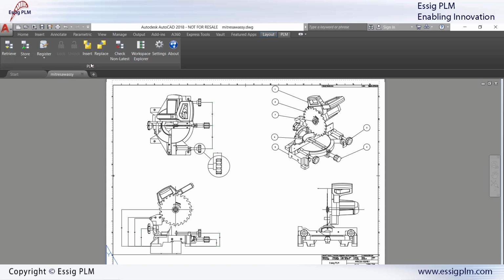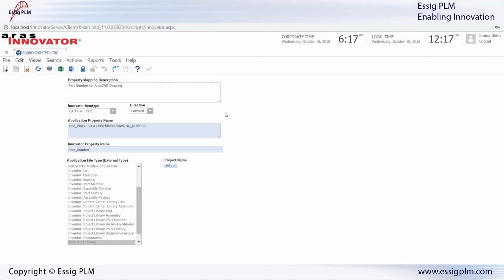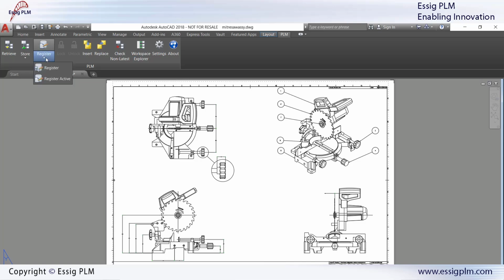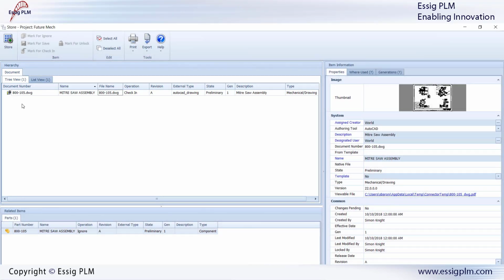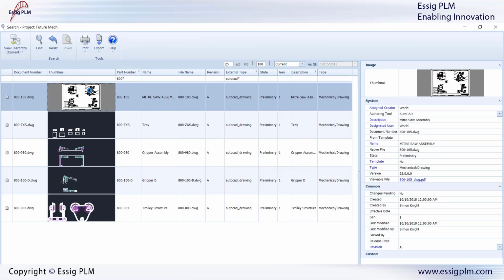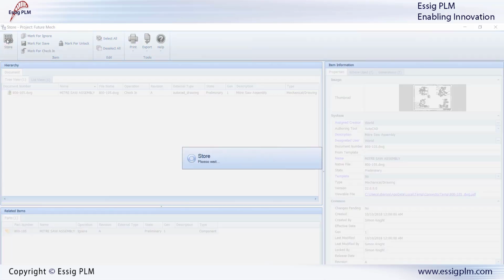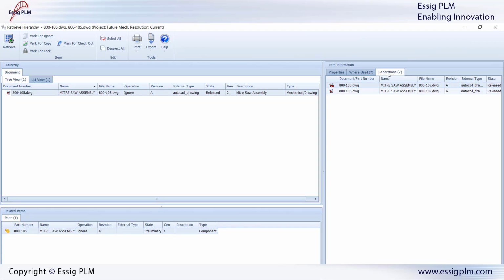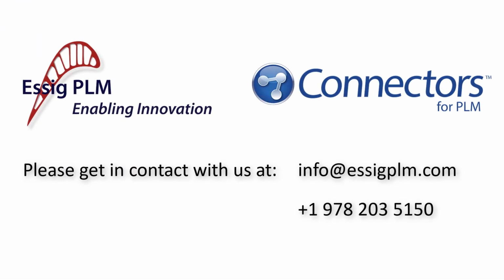AutoCAD Connector Aras Overview